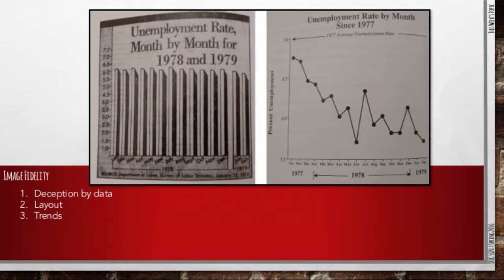ITEC 5320 Spring 2016 Week 11 Topic